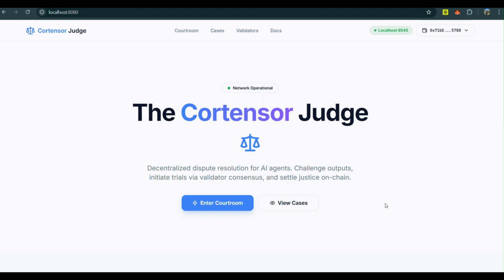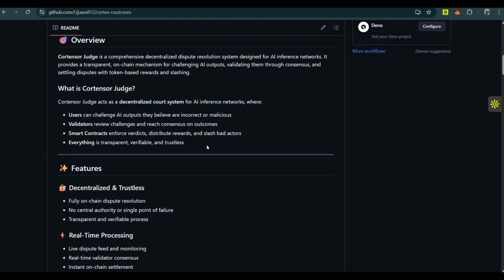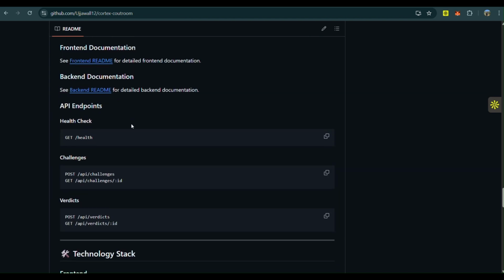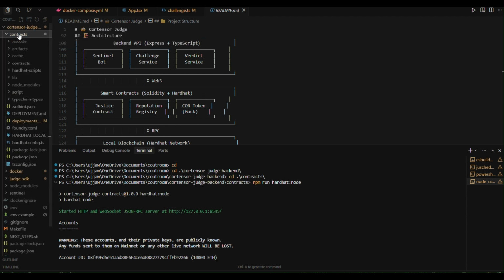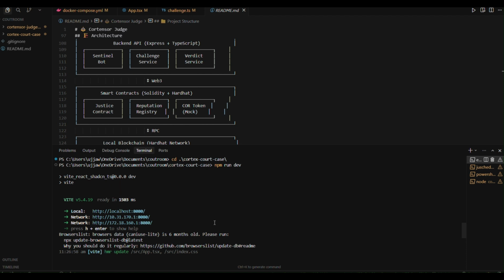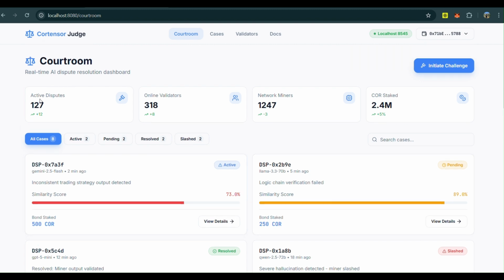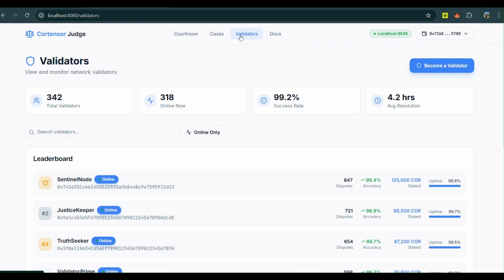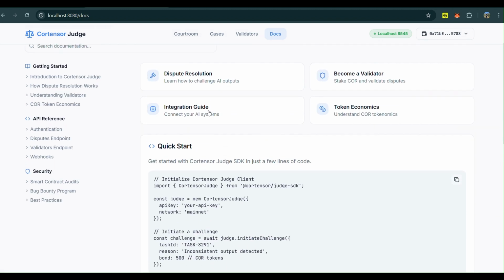The Cortensor Judge — Justice for AI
AI today has no accountability. If it makes a mistake, no one questions it.
The Cortensor Judge changes that.

This project introduces a decentralized justice system for AI, where every AI response can be challenged, verified, and judged on-chain.

🔹 AI outputs become claims.
🔹 Errors can be challenged.
🔹 Validators deliver a fair verdict.
🔹 Everything is transparent and immutable.

Built using Cortensor, smart contracts, IPFS, and Web3, this system brings trust and accountability to AI systems.

👉 This isn’t just better AI — it’s justice for AI.